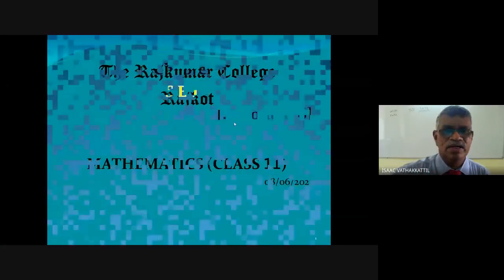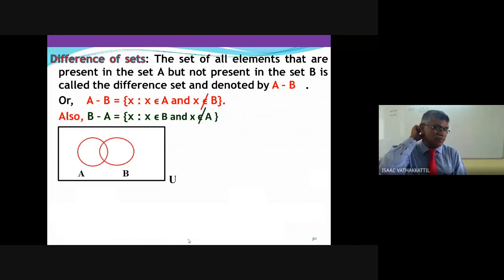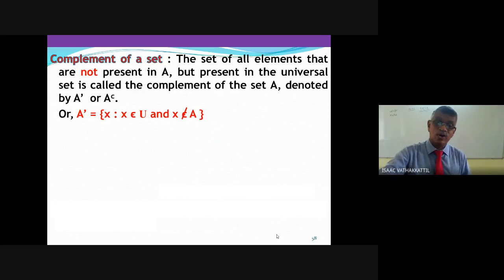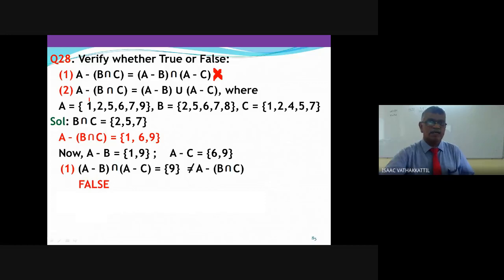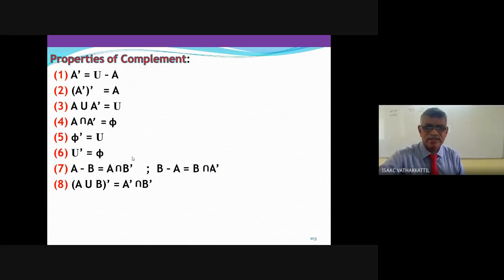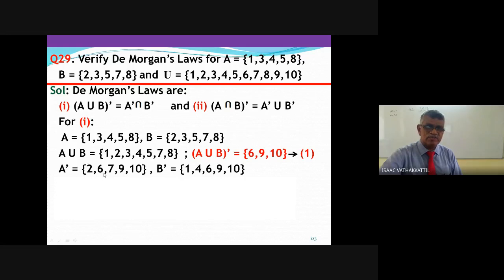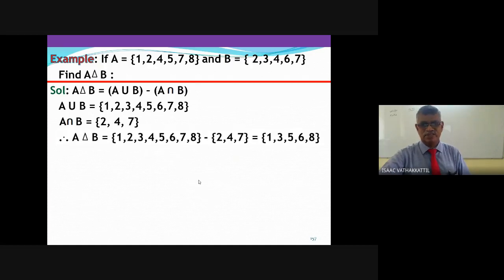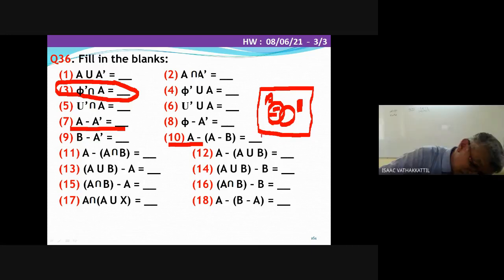11A MATHS CHAPTER 1 PART 6